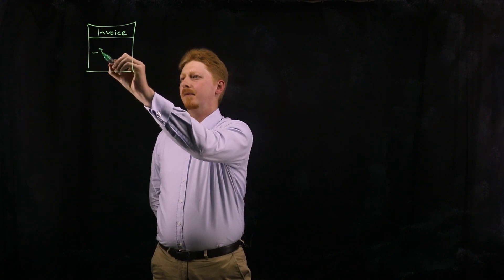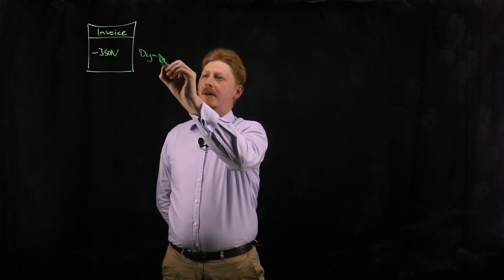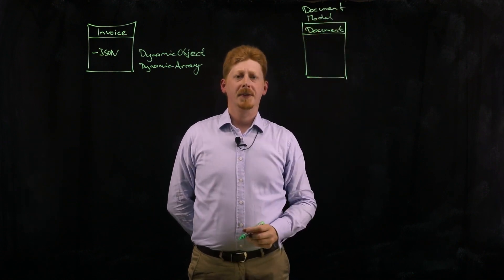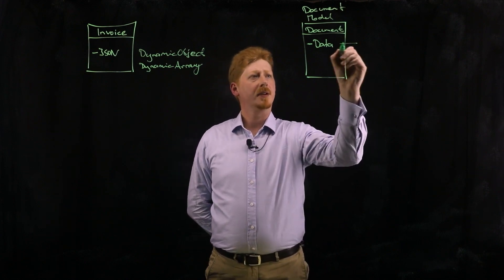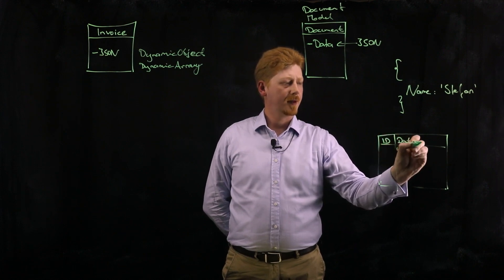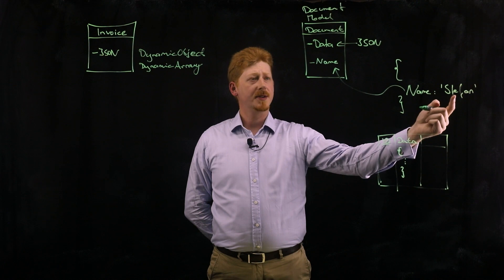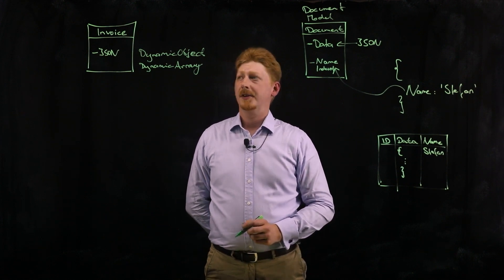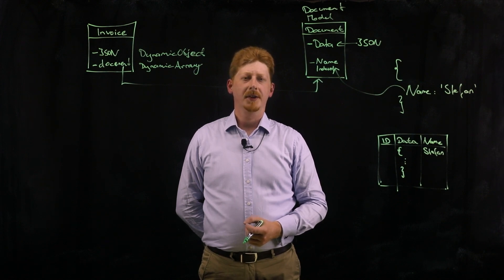Dynamic Data with JSON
If you are trying to consume JSON data and use it in your application, use the multi-model tools of InterSystems IRIS to dynamically convert between JSON, objects (using the Document Data Model), and SQL to use the data in just the way you need.

Why Multi-Model?

Questions? Discuss this video on Developer Community